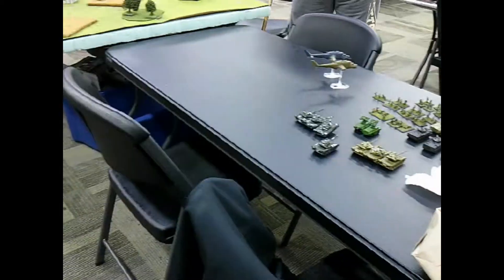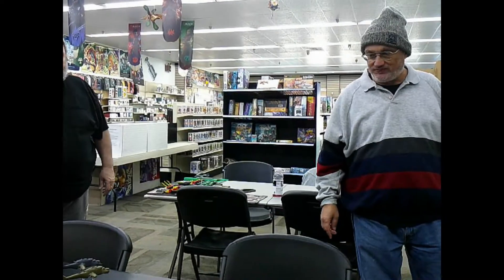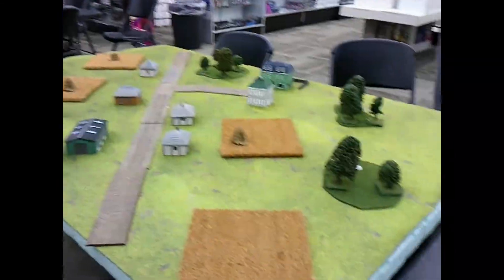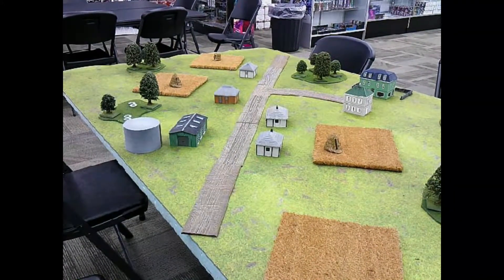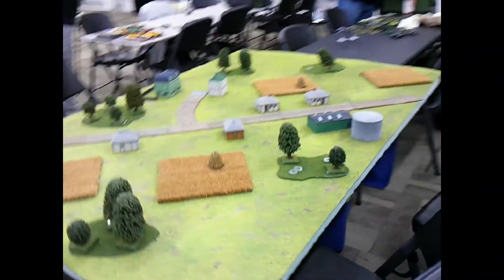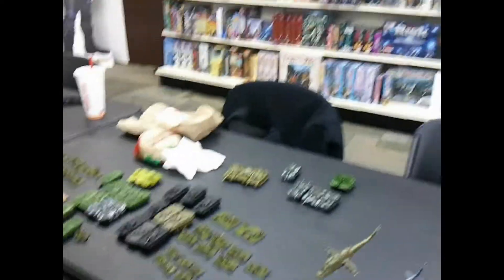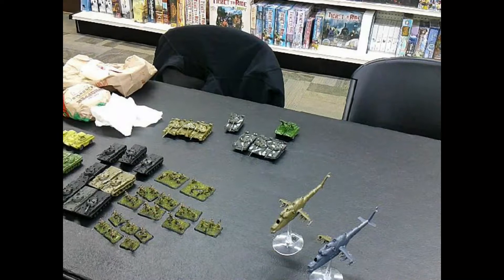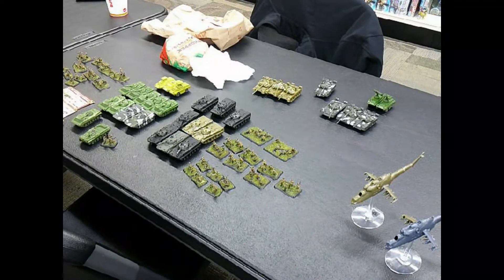Westmoreland Gamers Guild Team Yankee Battle Report: West Germans vs Soviets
In this Battle Report Dave AKA KANE! And Samurai Greg plays 105 pt game.
The Mission was gauntlet Kane uses his west Germans against The Samurai's Soviets. This is an unedited game so it's a long one. Hope you all enjoy it thanks again for watching

We use all music and footage under Fare use and claim no ownership.